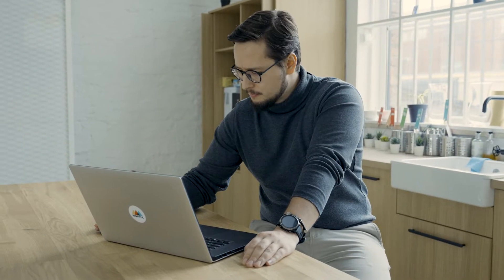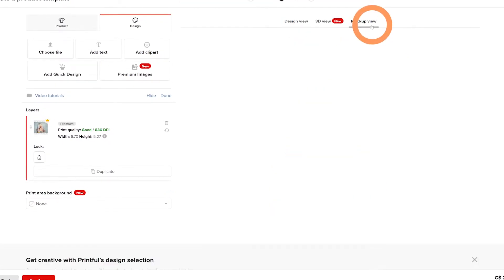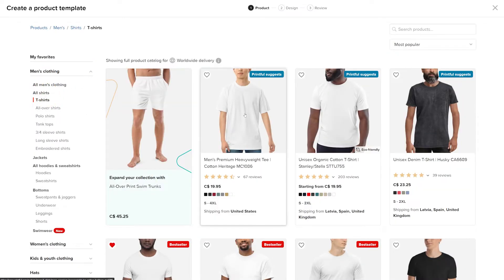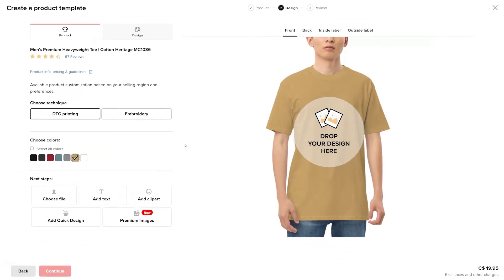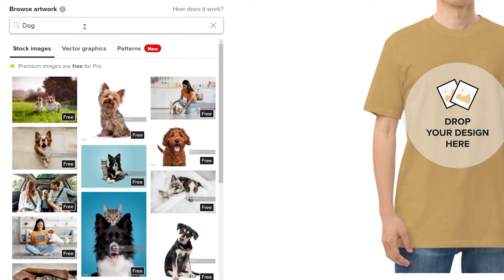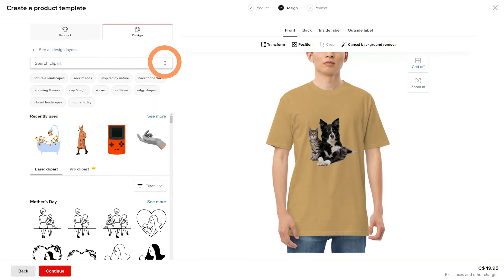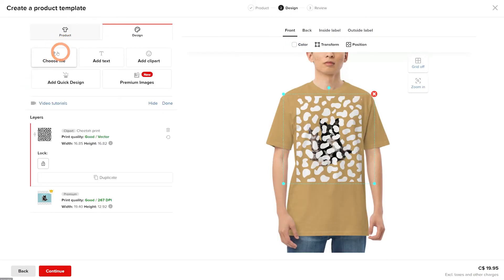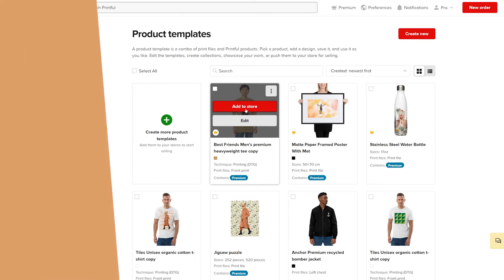How to use Printful’s Background Removal Tool | Tutorial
With Printful, you can create product designs with the tools built right into the Printful dashboard. You don’t need to look for additional tools to create custom designs. One of our tools to help you create product designs is the Background Removal Tool.

🎉 𝗧𝗵𝗲 𝗕𝗮𝗰𝗸𝗴𝗿𝗼𝘂𝗻𝗱 𝗥𝗲𝗺𝗼𝘃𝗮𝗹 𝗧𝗼𝗼𝗹 𝗶𝘀 𝗳𝗿𝗲𝗲 𝗳𝗼𝗿 𝗮𝗹𝗹 𝗣𝗿𝗶𝗻𝘁𝗳𝘂𝗹 𝗰𝘂𝘀𝘁𝗼𝗺𝗲𝗿𝘀!

In this video, I’ll show you how to use Printful’s Background Removal tool to design print-on-demand products.

Video chapters:

📍00:00:00 - Introduction
📍00:00:18 - What is the Background Removal tool
📍00:00:45 - Removing image backgrounds

In this video, you’ll learn how to access and use the Background Removal Tool for your product designs.

The Background Removal Tool lets you remove image backgrounds in a single click. This enables you to create new and exciting designs without having to buy or use advanced graphic design software.

To use the Background Removal Tool you’ll have to sign up for a Printful subscription. To set up your subscription, click on the Premium icon at the right corner of your Dashboard, then Subscription plan.

Once you have your subscription set up you can find the Background removal tool as a design option for Images in the design maker.
The Background Removal Tool is available for printing only and not embroidery, so make sure DTG printing is selected.